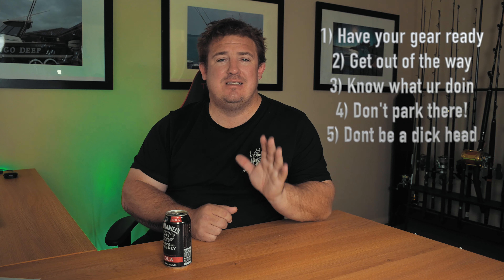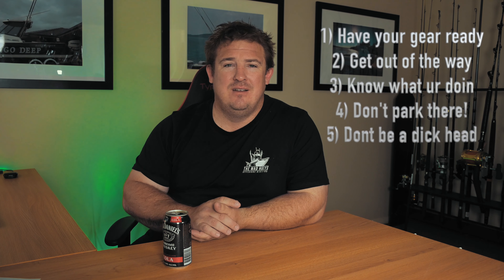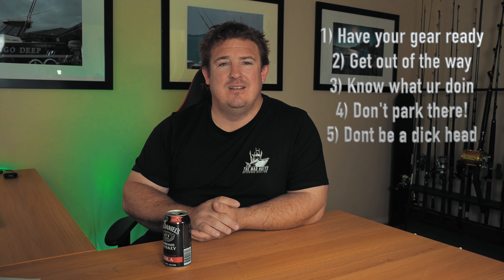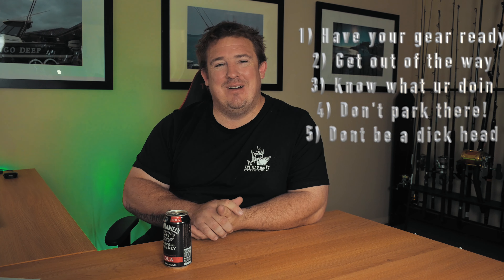Tips for Boat Ramps! How to easily launch and retrieve a boat- 50 Fishing Tips in 3 Minutes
EP16

Hey Guys,

In this series, I will go through 50 fishing tips/ hacks that I have learned over the years of fishing!

I hope you guys get some value out of these videos

Facebook: Matty From Revenge- Group